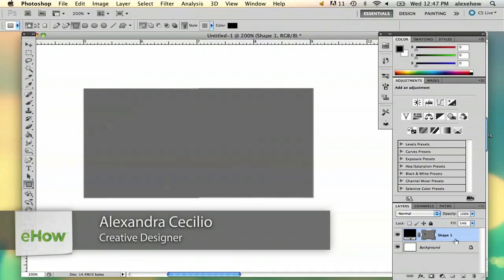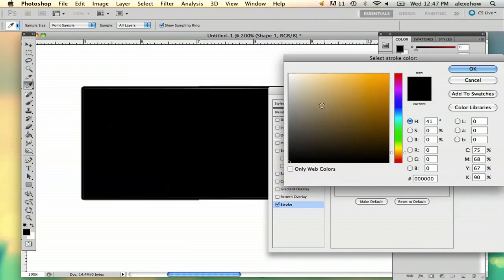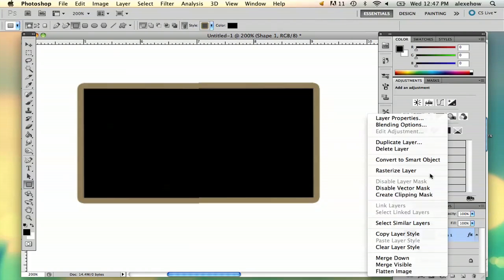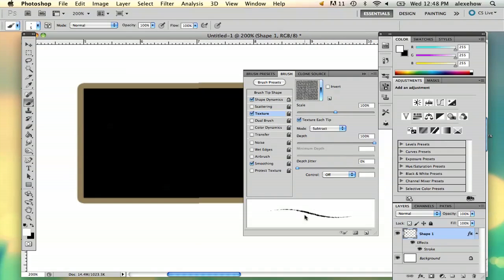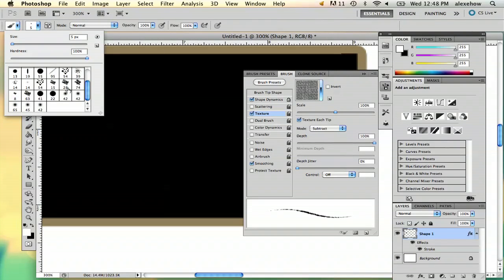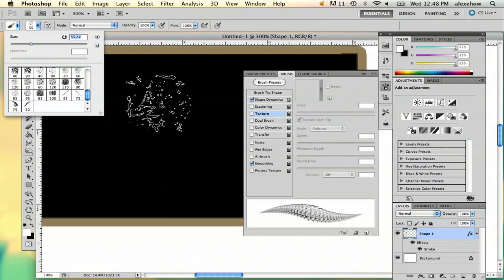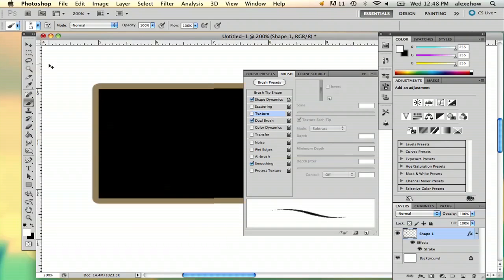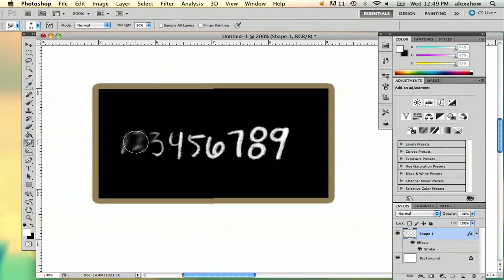How to Draw a Blackboard in Photoshop : Using Adobe Photoshop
Drawing a blackboard in Photoshop is a great opportunity to get some experience working with many different shapes and colors. Draw a blackboard in Photoshop with help from an experienced freelance graphic designer in this free video clip.

Series Description: If you want a powerful desktop graphics editing utility that will do everything you could ever need and more, look no farther than Adobe's Photoshop. Get tips on using Photoshop and getting the most out of your software with help from an experienced freelance graphic designer in this free video series.